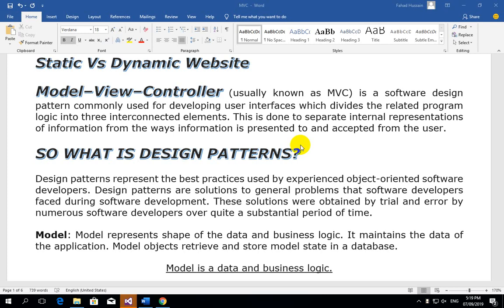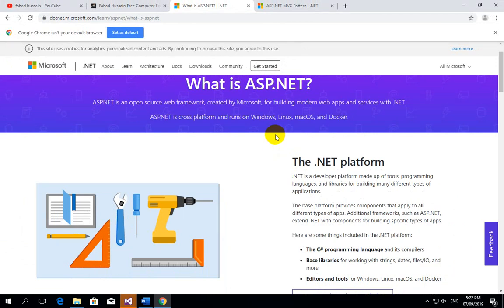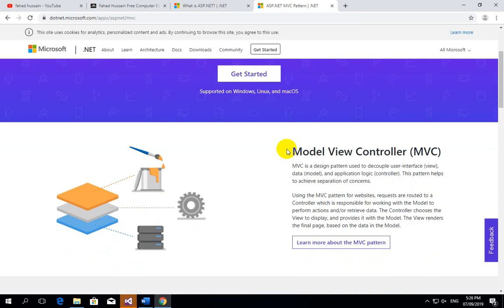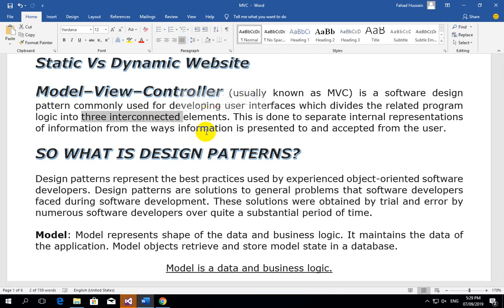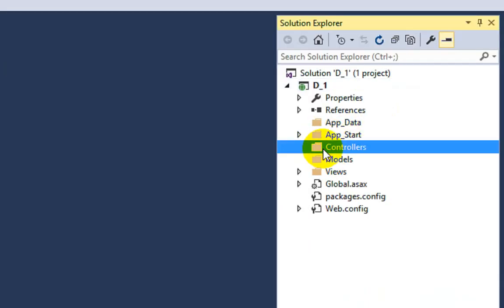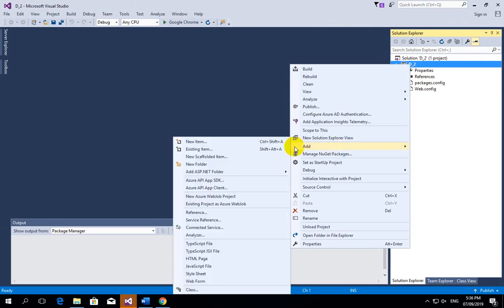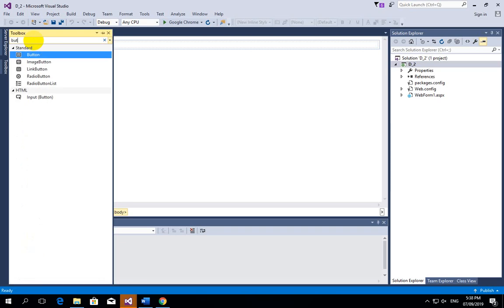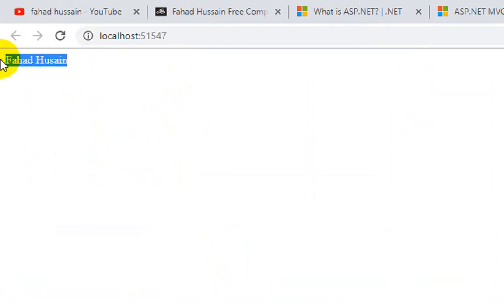Tutorial 01: ASP.NET MVC 5 Introduction | Asp.net VS MVC | What is MVC Framework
Hi, Wel come to Fahad Hussain Free Computer Education
Here you can learn Complete computer Science, IT related course absolutely Free!
Working with Dynamic website is an Art, MVC is one of the design pattern, stand for Model View Controller, which enable you to
make interactive Dynamic website, the concept of MVC used in PHP, (different framework of php), AngularJs and asp.net. But in
this course we will learn MVC in asp.net.

In the series of video we are going to learn asp.net MVC from Scratch!

If you have any query feel free to write on comment box:
Have a nice journey of learning asp.net MVC...

asp net mvc tutorial step by step for beginners with examples
asp.net mvc core
asp.net mvc interview questions
asp.net mvc 5 tutorial in hindi
asp.net mvc 5 tutorial in urdu